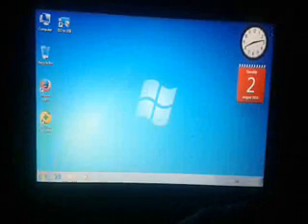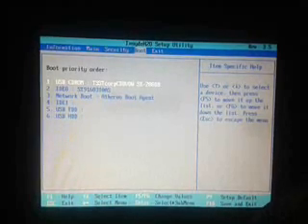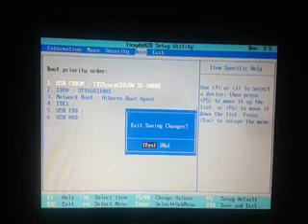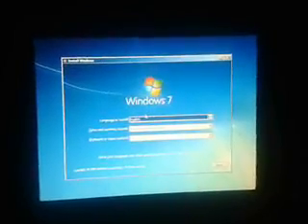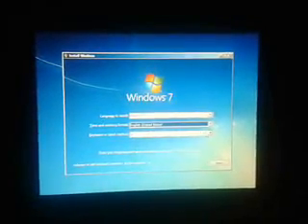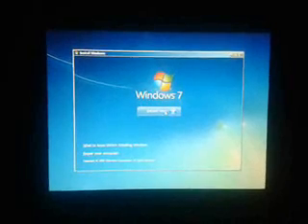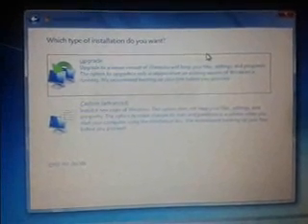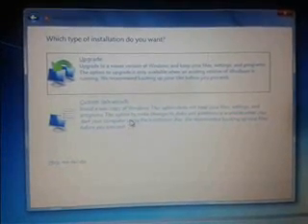Easy way to Format Acer Aspire One using CDROM